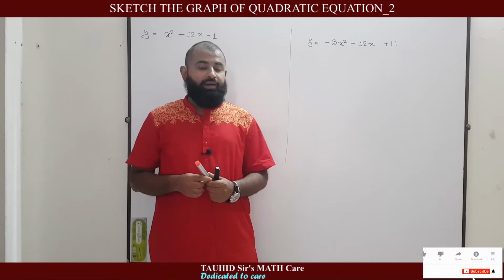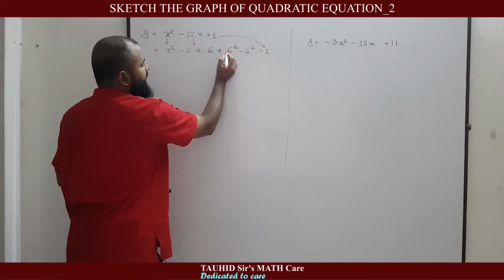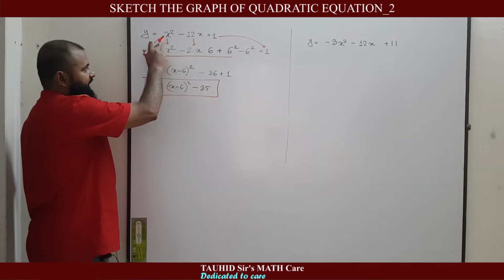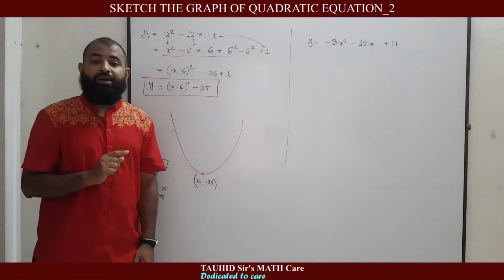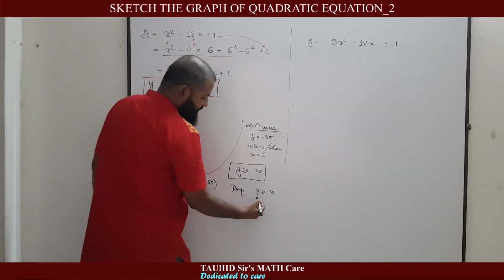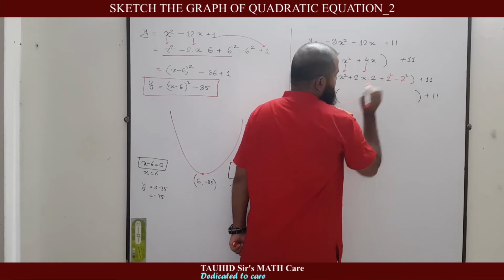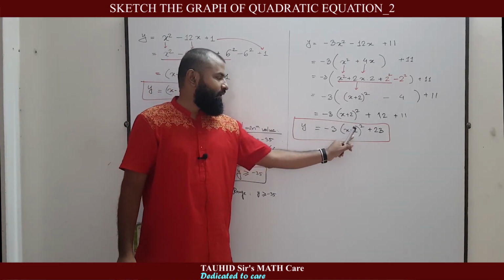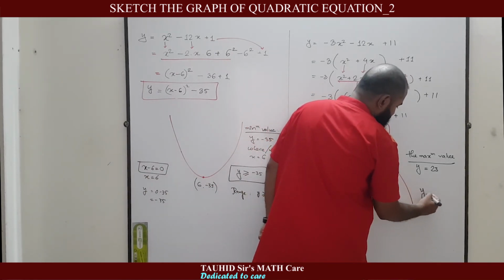QUADRATIC EQUATION: SKETCH THE GRAPH_2: MAXIMA AND MINIMA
QUADRATIC EQUATION
SKETCH THE GRAPH
CONCEPT OF HAPPY FACE AND SAD FACE

Merit positions in admission tests in 2007:
BUET merit position: 198
DU KA unit merit position: 105
MEDICAL merit position: 2484